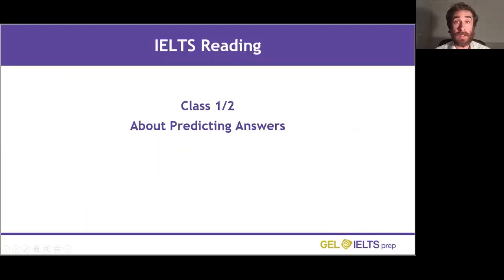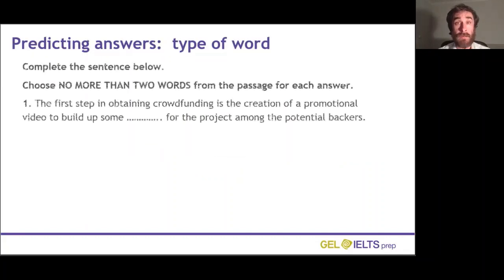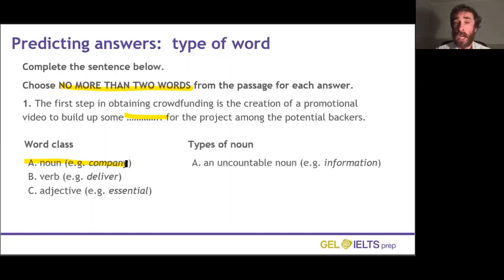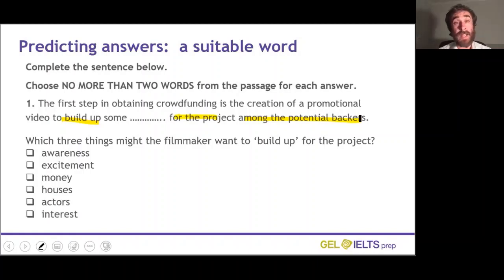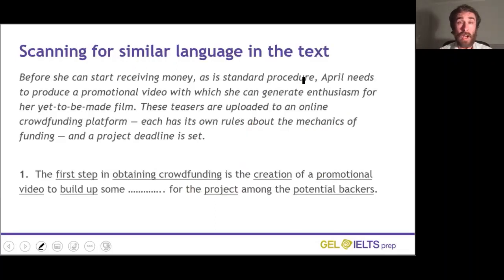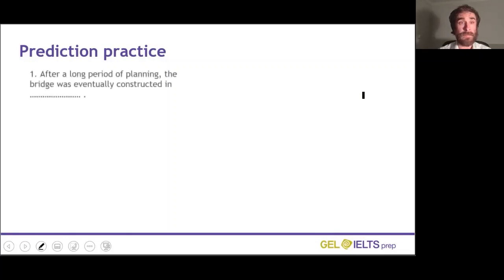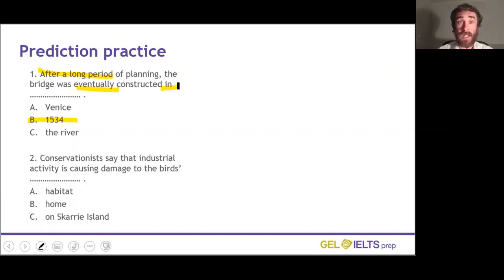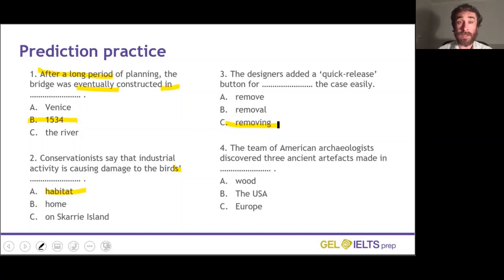Getting Higher Marks in IELTS Reading ( Predicting Answers )